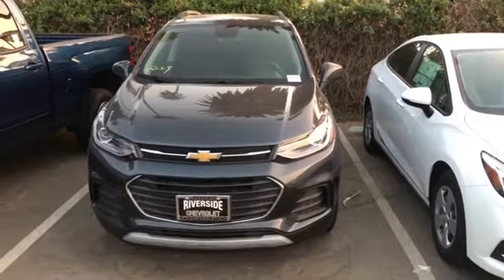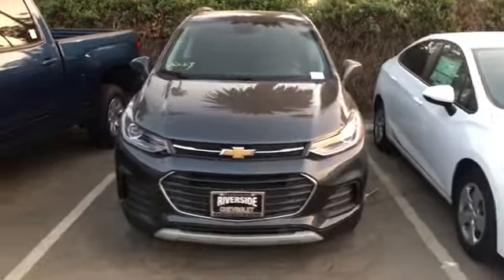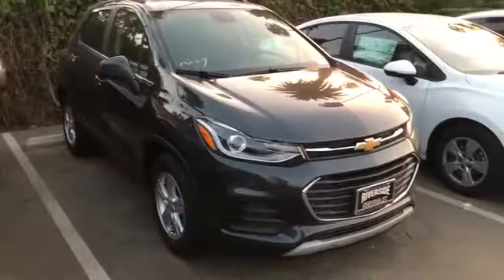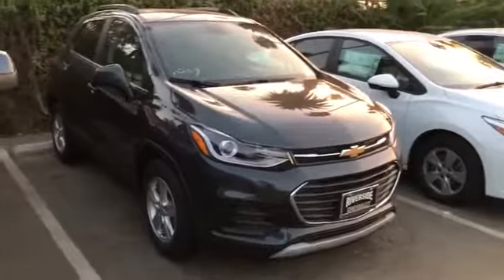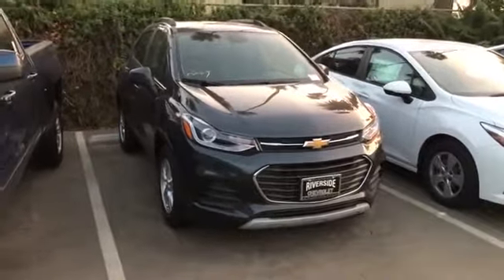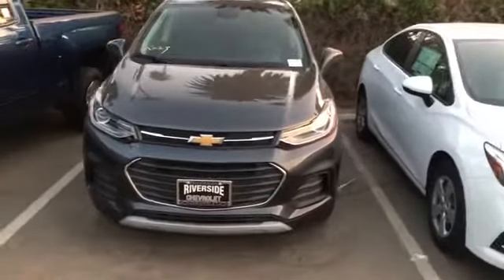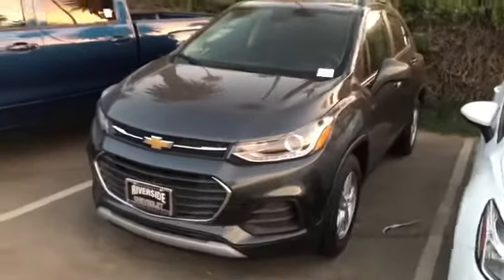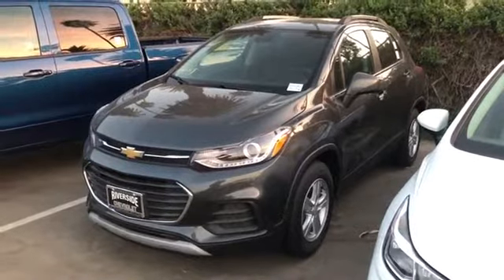2018 Chevy Trax Ontario CA | Chevy Dealer Ontario CA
2018 Chevrolet Trax

Riverside Chevy proudly extends all of their services to residents of Riverside, CA. If you are in or around Riverside and you are looking for the premier service, selection, and prices on all new or pre-owned vehicle then you need to look no further than Riverside Chevy. The wonderful folks at Riverside Chevy are experts in all things automotive related and are capable of doing whatever needs to be done to get you in a new vehicle today. There may be another dealership in your area, but there is not a better dealership than Riverside Chevy. Do yourself a favor and make the trip over to Riverside Chevy today to see why we are the premier dealer in the entire area.